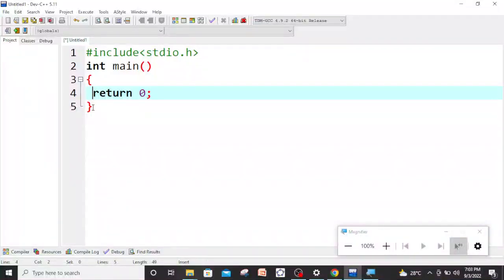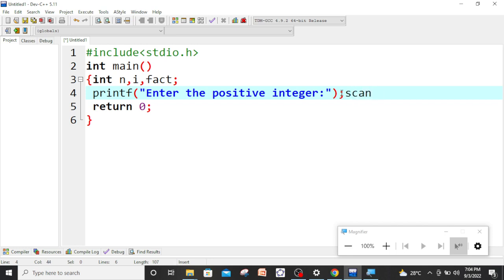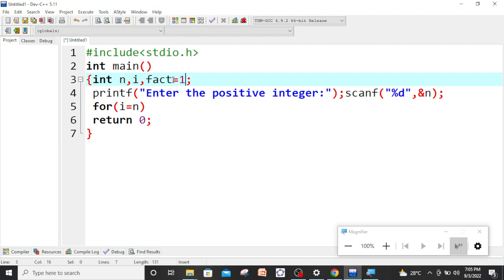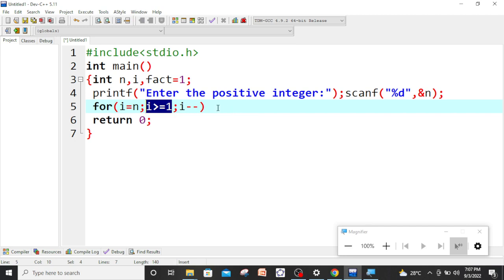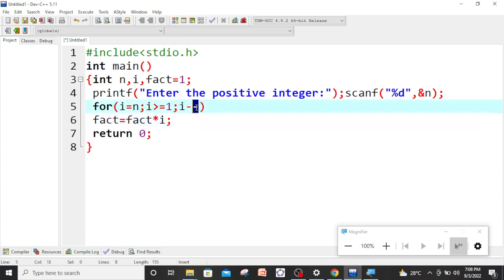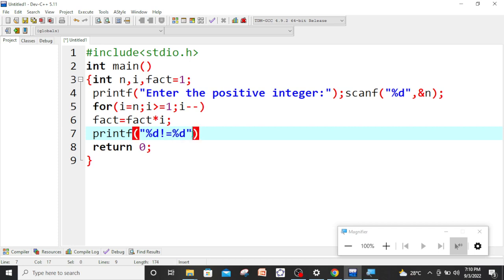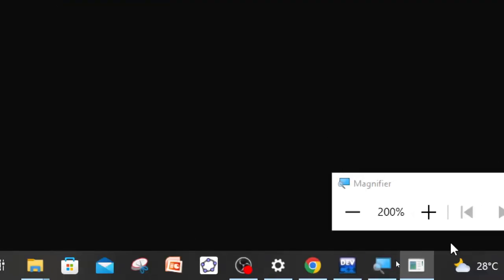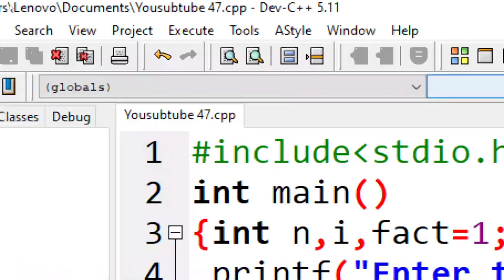C 47 C ProgrammingFactorial of an Integer Without Using Any Function